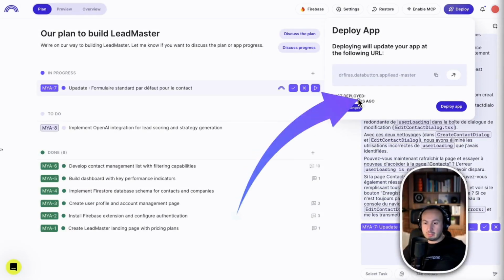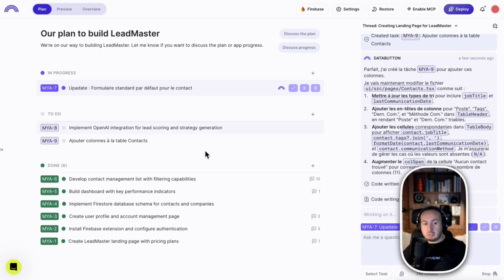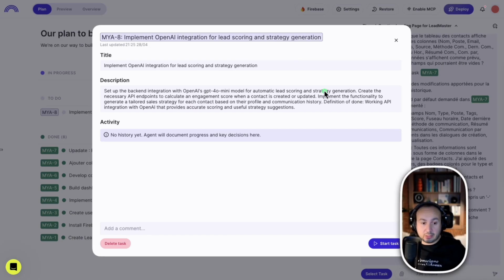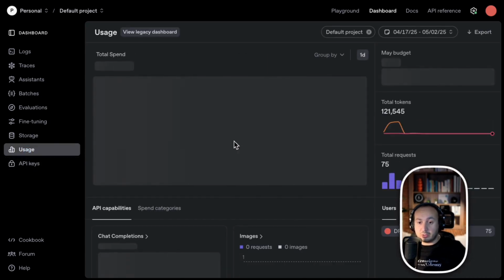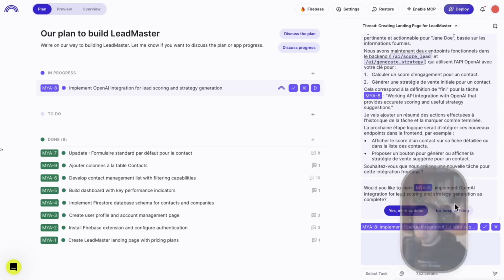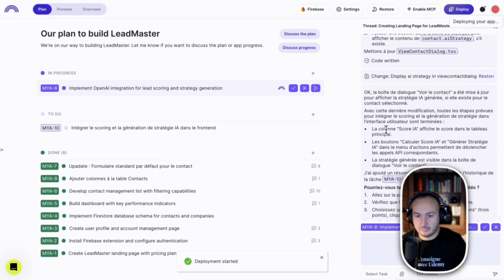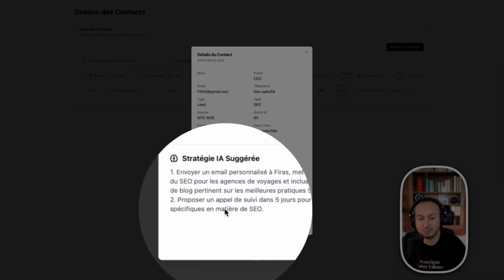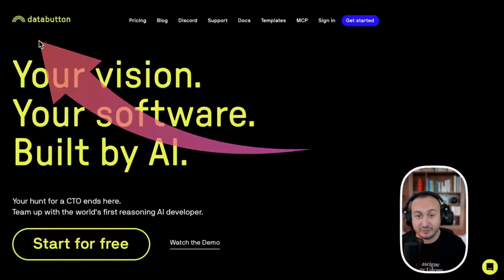DataButton – More Powerful Than Bolt.new! Build a CRM Fast Without Coding - PART-6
In this final video series, I show you how to enhance the interface, integrate OpenAI’s artificial intelligence, and test its results. Together, we complete the first version of a smart, fully functional CRM. A key step toward building a powerful and modern solution!

⏱  TIMELINE:
Improve the app design
Integrate OpenAI for lead scoring and strategy generation
Test the AI-generated strategy
Update the scoring and strategy functions
Finalize version 1 of the CRM